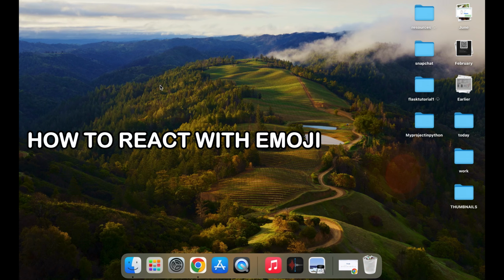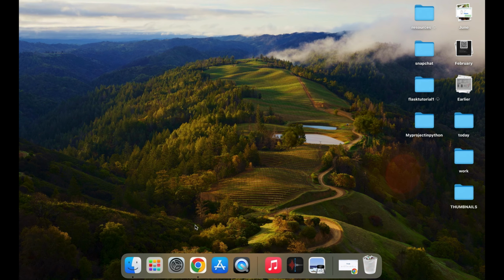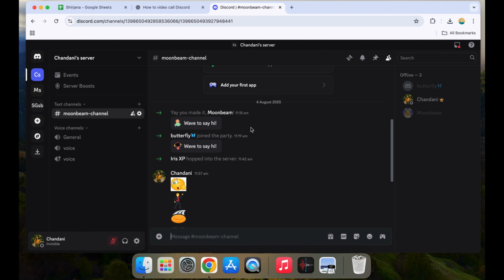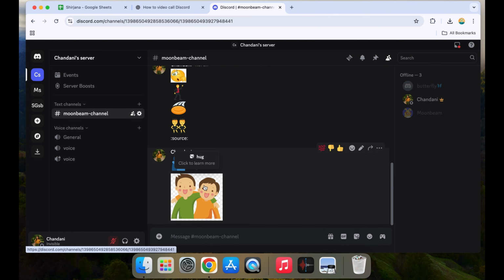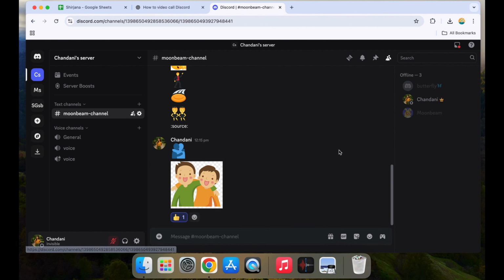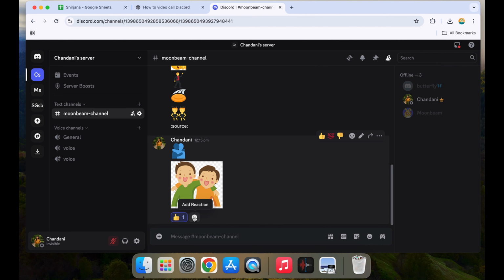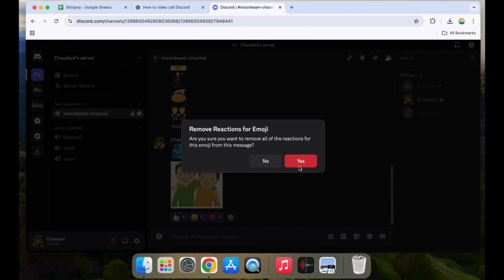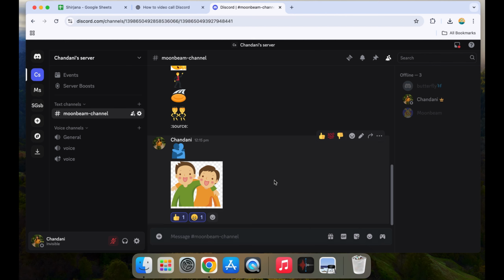How to React with Emojis in Discord 2025?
Want to add fun and expression to your Discord chats? This video shows you how to react with emojis in Discord, making conversations more lively and interactive. Learn how to add emoji reactions to messages on both desktop and mobile apps, customize your reactions, and use both standard and custom server emojis.

We’ll cover tips on finding the perfect emoji, using animated emojis if you have Discord Nitro, and managing reactions for better communication in servers and DMs. Reacting with emojis is a simple way to engage with friends and community members without sending a new message.